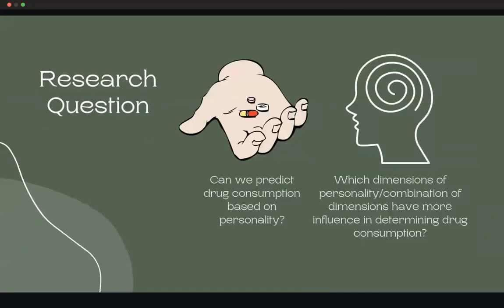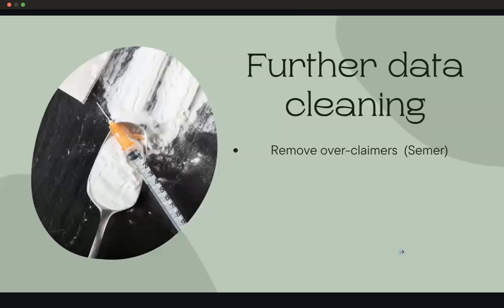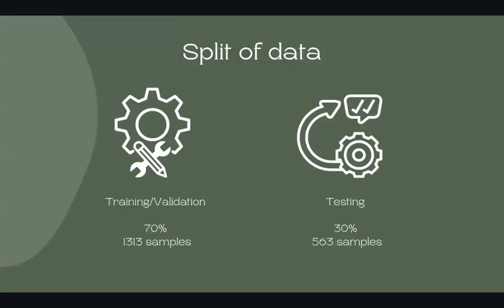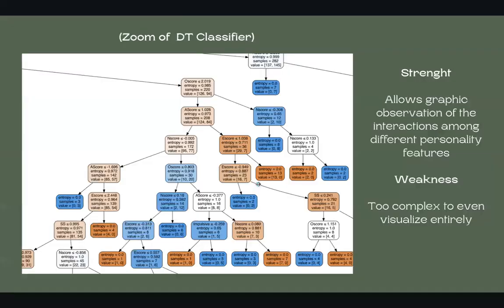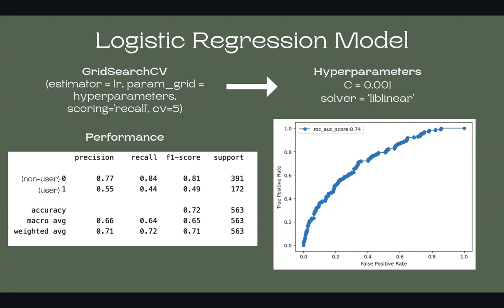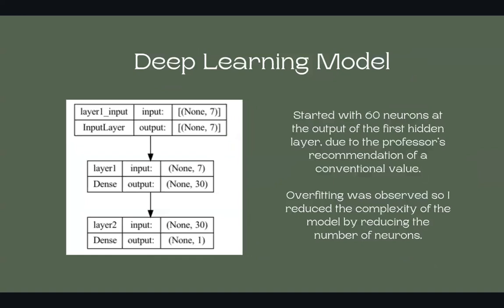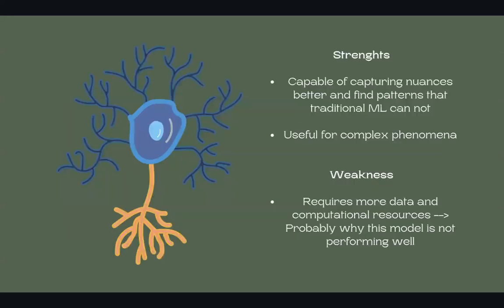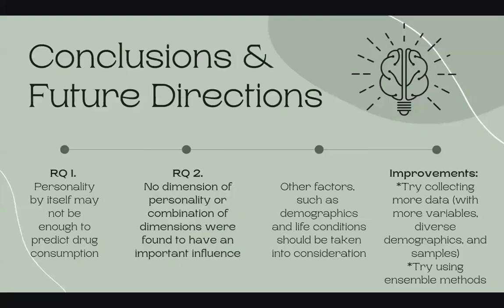Machine Learning - Drugs and Personality project